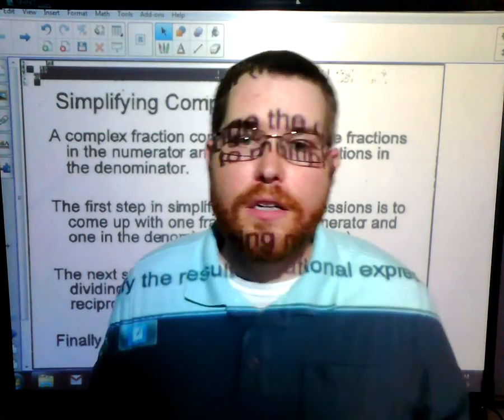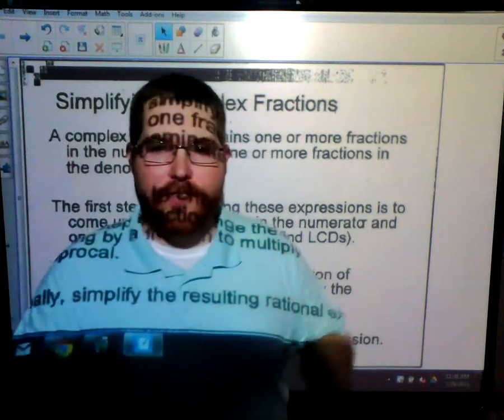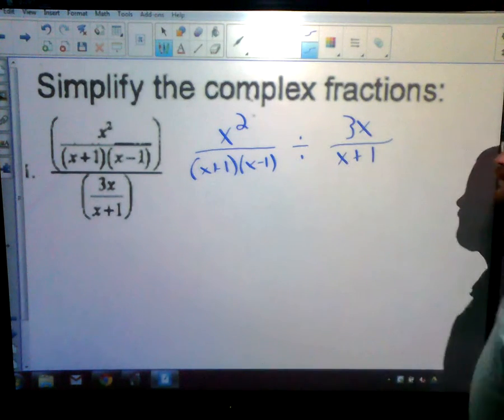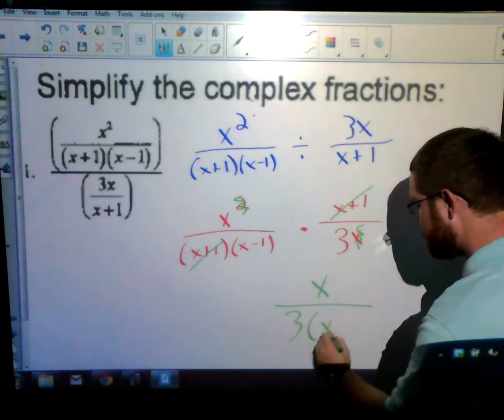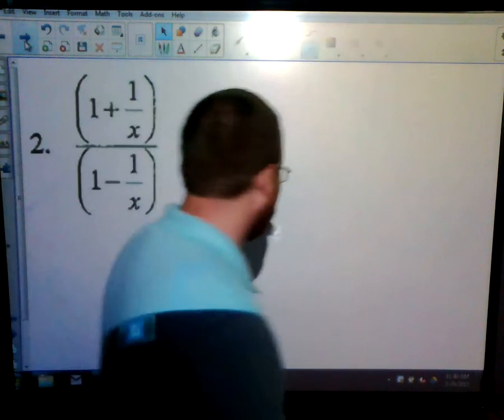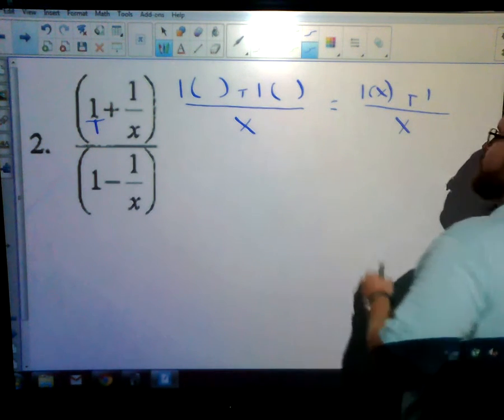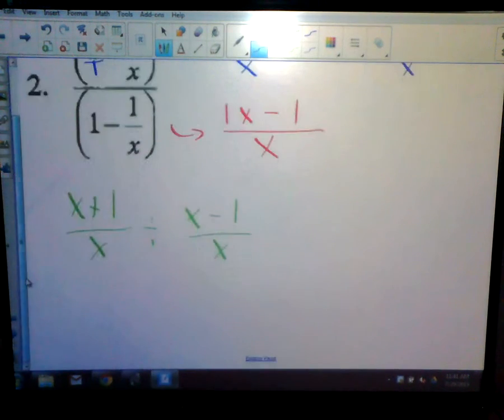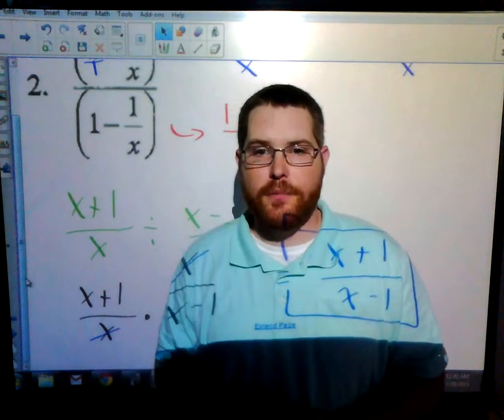23 Complex Fractions